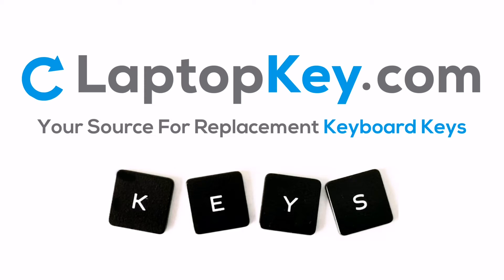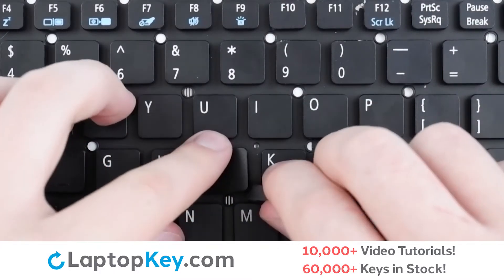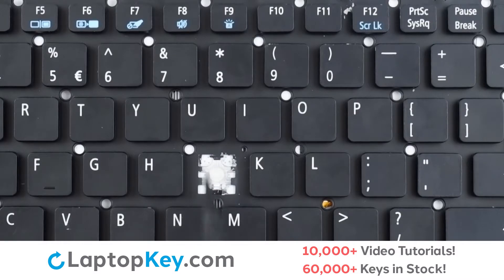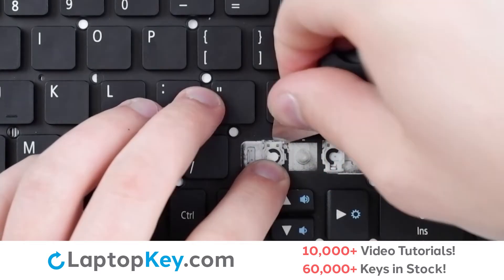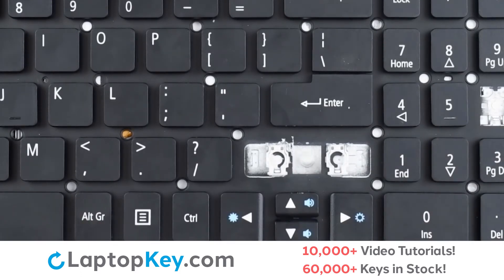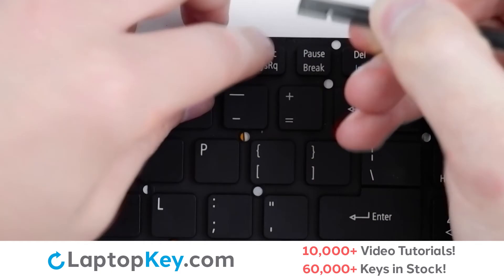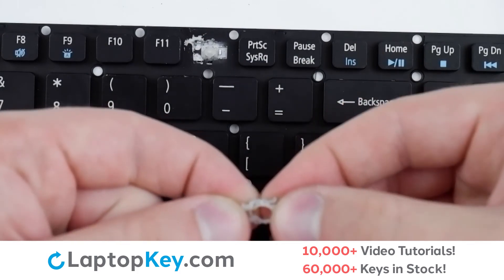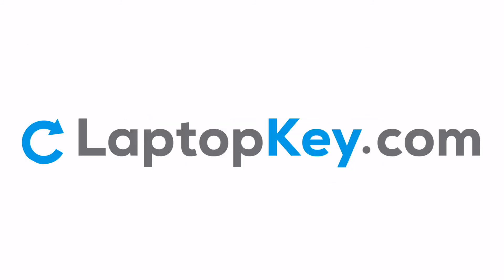Single Laptop Keyboard Keys Repair Guide | Acer Aspire E17 E15 Travelmate E5-574 V3-575 P278 P257